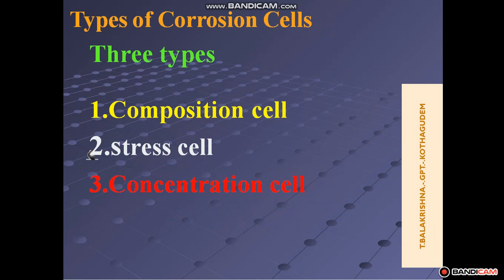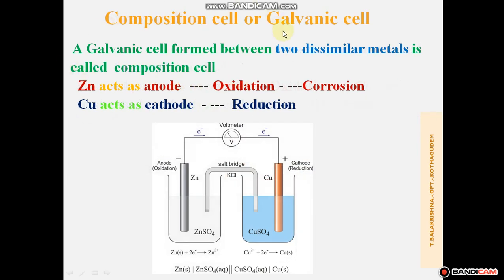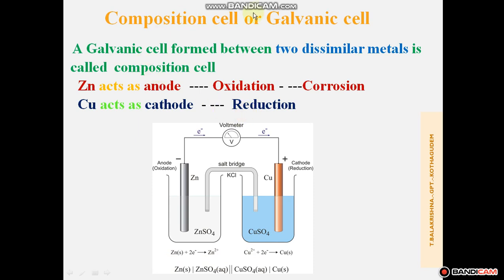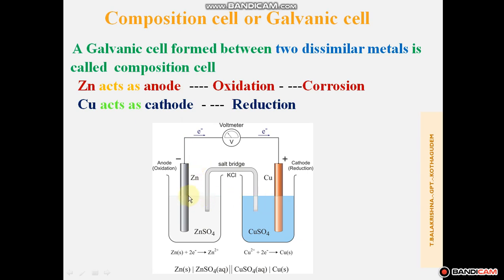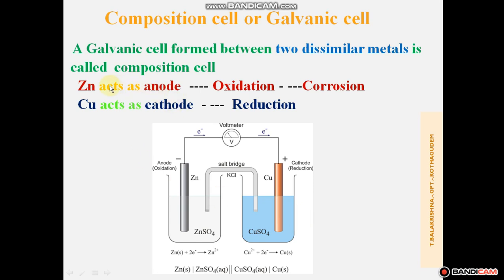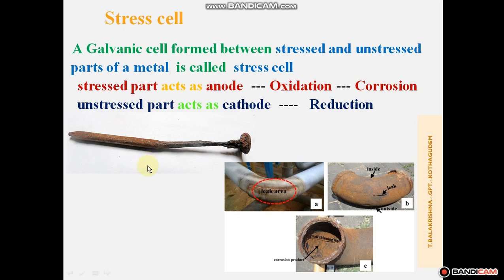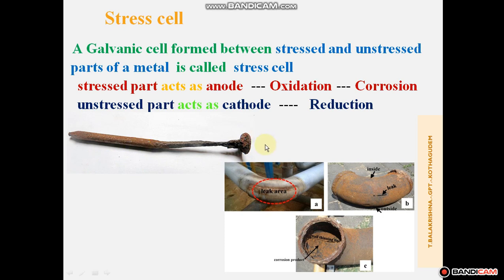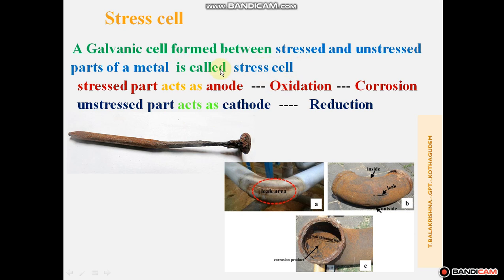corrosion part 5 1